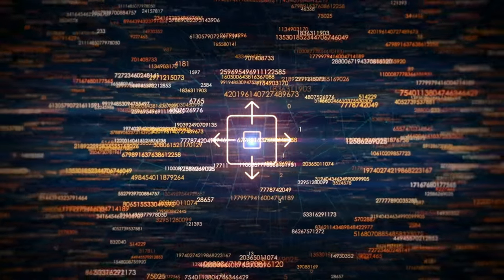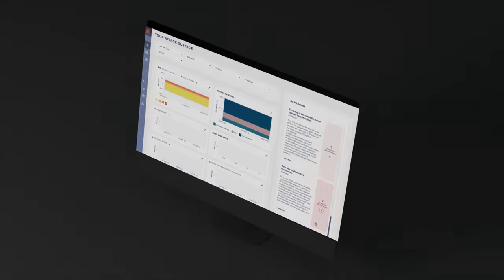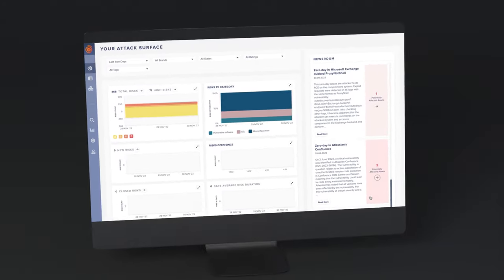Newsroom: An Early Warning System for New, Critical Vulnerabilities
Newsroom is a new feature of Darktrace PREVENT/Attack Surface Management which tells you if your organization is exposed to key emerging vulnerabilities, so you can get ahead of the attack.